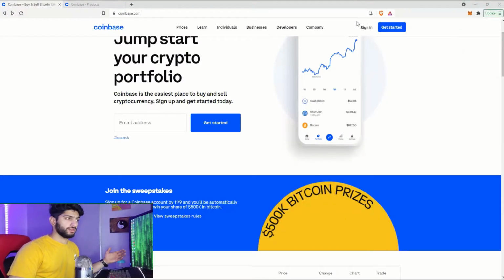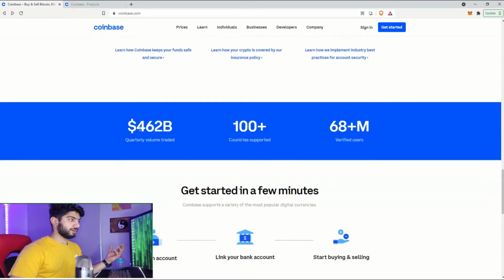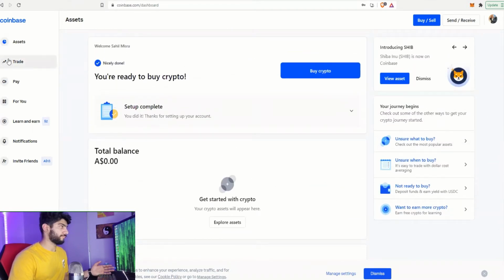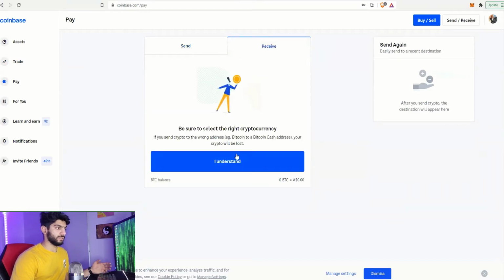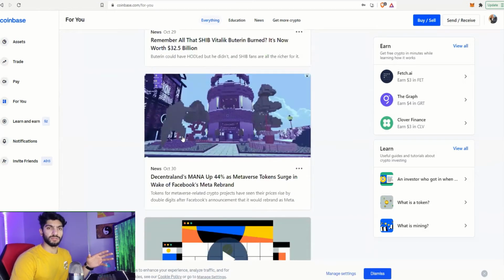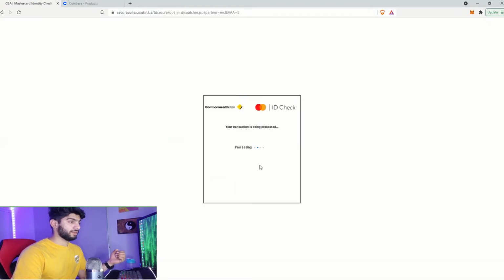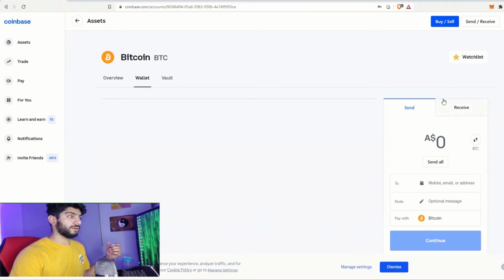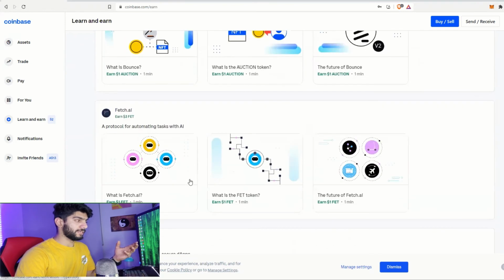COINBASE Tutorial | How to buy BITCOIN?| How to use Coinbase FULL GUIDE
COINBASE FULL TUTORIAL

Watch the video till end to understand how to buy Bitcoin or any other cryptocurrency from Coinbase.

Coinbase is an easy to use centralised exchange for cryptocurrencies with over 150 cryptocurrencies listed till date.

USE THIS LINK AND SIGNUP TODAY TO EARN $13.39 IF YOU BUY MORE THAN $133 WORTH OF CRYPTO

This is the BIGGEST WEALTH TRANSFER of this century and I want my community to take the advantage of it. Education on Crypto and Blockchain is important to understand how we will be affected by these technological changes in future.

Invest in cryptocurrencies and get $10 worth of Bitcoin

If you are looking to start a new business and want to setup a